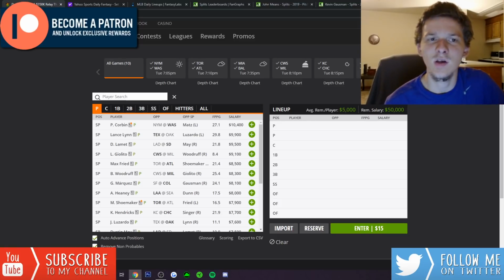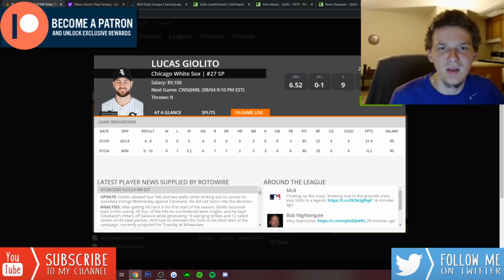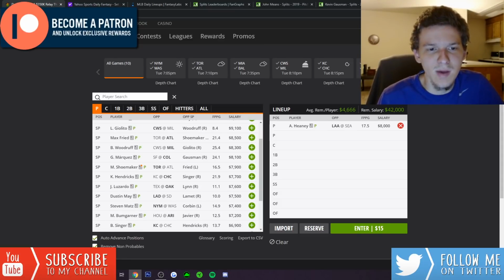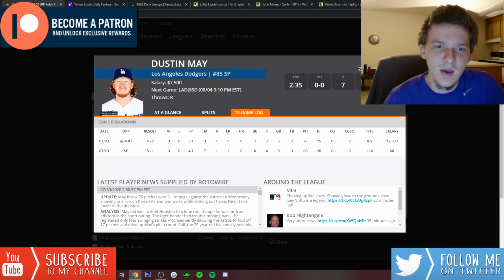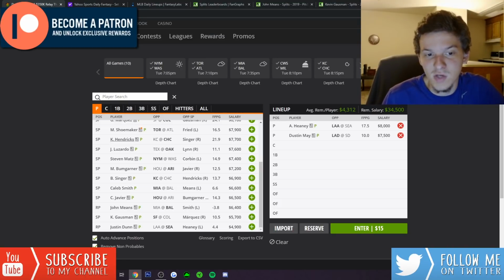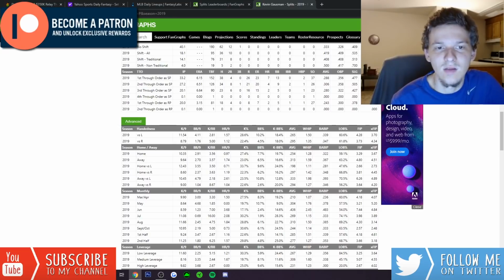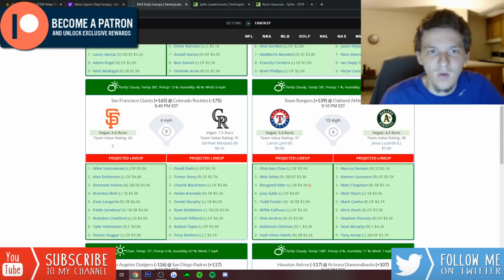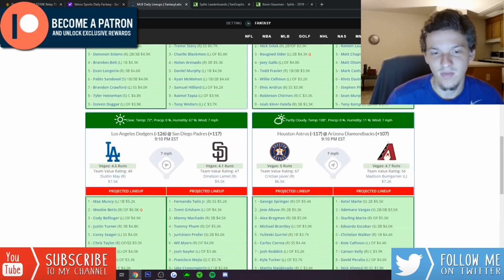DRAFTKINGS & YAHOO MLB PICKS | TUESDAY 8/4/20 | MLB DFS PICKS